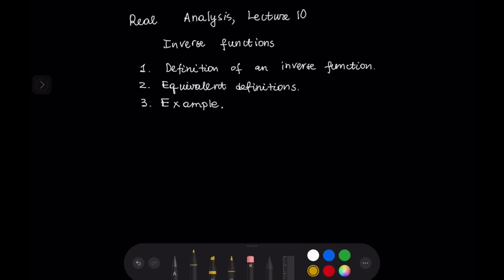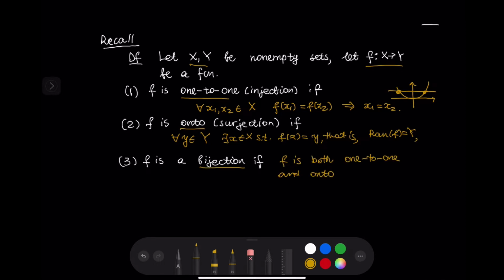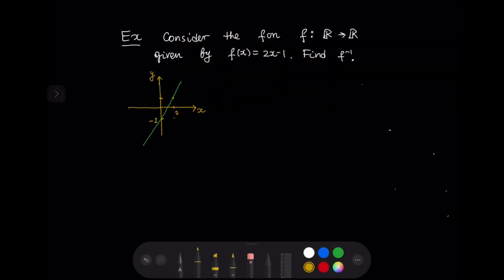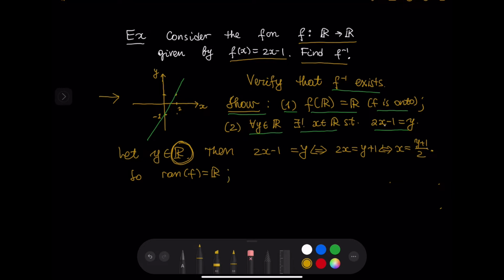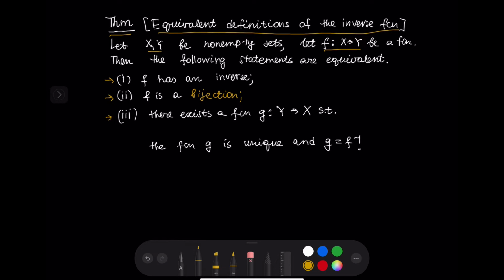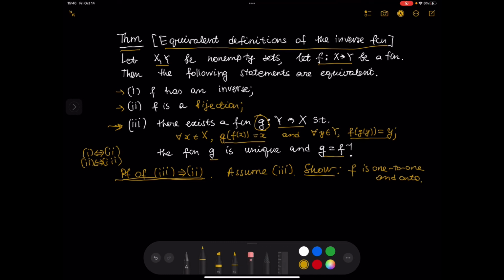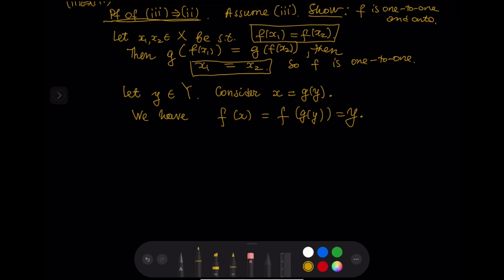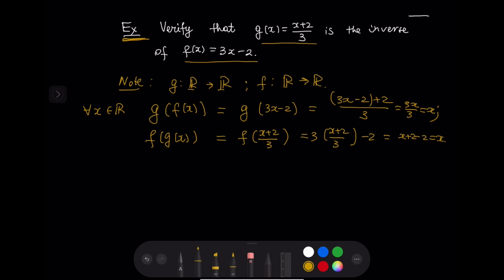Inverse Functions | EXAMPLES | Real Analysis | Lecture 10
This lecture in Real Analysis discusses inverse functions. Three equivalent definitions of an inverse function are given, and examples are provided.

00:00 Introduction
00:20 Review of the definitions of one-to-one and onto functions and a bijection
01:47 The definition of an inverse function
03:45 The example of the function f(x)=2x-1
06:34 Equivalent definitions of an inverse function
11:12 Example: How to verify that one function is an inverse of another

All lectures:

Real ANALYSIS -- Modern ANALYSIS -- Advanced CALCULUS